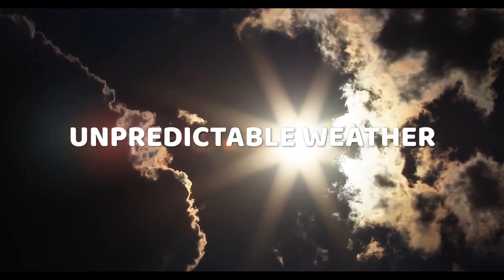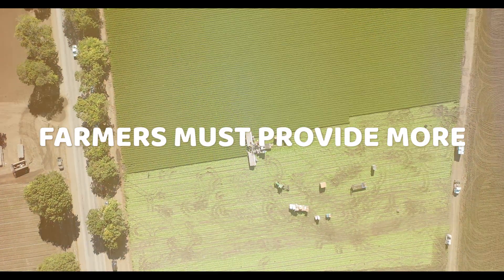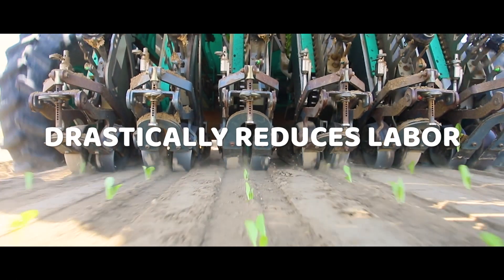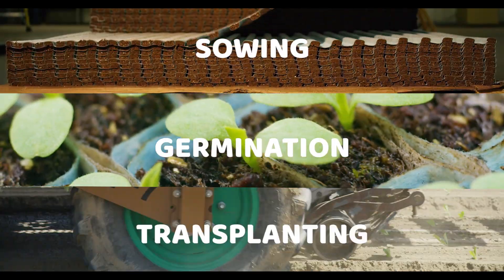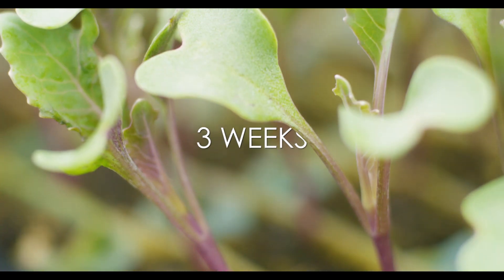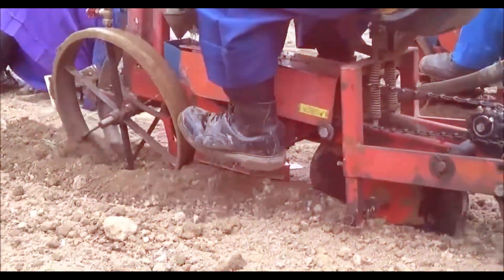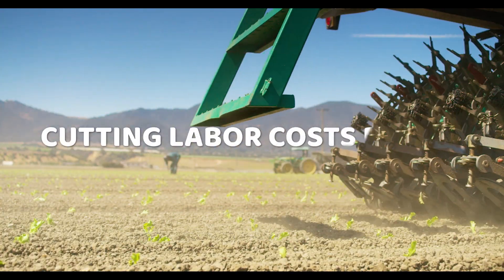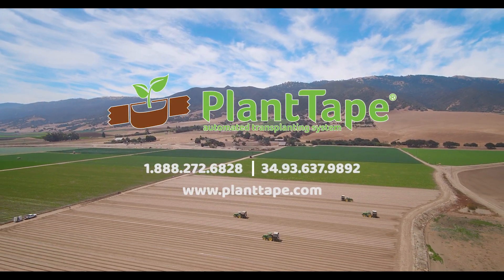Precision Agriculture: PlantTape Empowers Growers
Precision agriculture:  PlantTape empowers empowers growers

Abstract
The world isn’t making more farmable land—but it is making more people! With a growing population to feed, farmers must coax more and more food from existing agricultural acreage. Fortunately, precision technologies such as PlantTape’s automated transplanting system can help.

About the PlantTape automated planter
Where other automated transplanters rely on complex computer systems, actuators, and sensors, the planting mechanism for the PlantTape 3-point automated transplanter is 100% mechanical.

PlantTape’s planter modules feature a hydraulic drive and mechanical operation that offers unprecedented granularity with line-to-line and plant-to-plant spacing. Other planters rely on a chain and sprocket ground-driven mechanism, which offers interval spacing: for example, an option of 2-inch increments within a 6-10” window for plant-to-plant spacing.

Employees can be taught to operate the PlantTape automated transplanter in as little as 15 minutes. No special skills or training is required; the PlantTape system is that simple.

About the PlantTape automated transplanting system
The PlantTape automated transplanting system sets an industry standard for efficiency and ease-of-use. PlantTape doubles or triples transplanting output while slashing labor costs by 80% compared to alternative transplanting systems.

Efficiency in the nursery
PlantTape’s efficiencies are seen before the transplanting field. Because PlantTape is an entire sowing, germination, and transplanting system, it allows nurseries to dramatically increase production as well.

Nursery plant density increases 300%
PlantTape allows for a million seedlings to be grown in 5,000 square feet of plant nursery space. On average, that’s a three-fold increase in plant density. Or, if you prefer, a 300% increase in nursery floor space efficiency.

More nursery crop rotations
But PlantTape’s benefits to nursery operations extend beyond plant density. PlantTape’s shorter growing cycles allow more crop rotations.